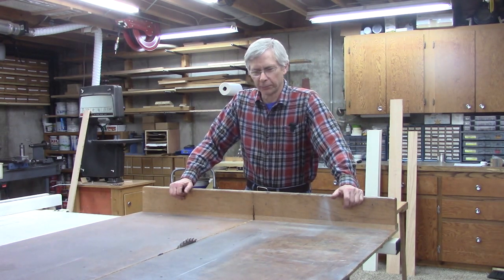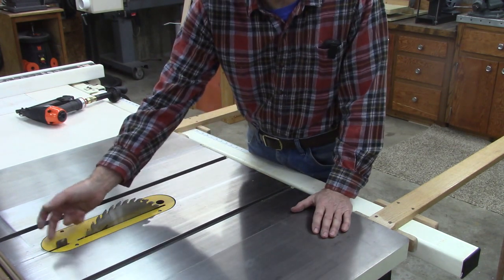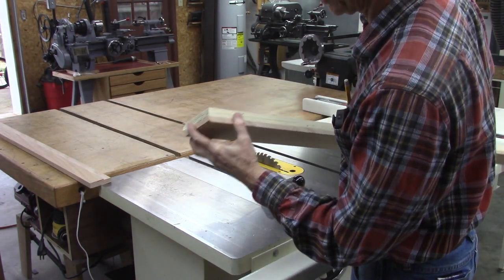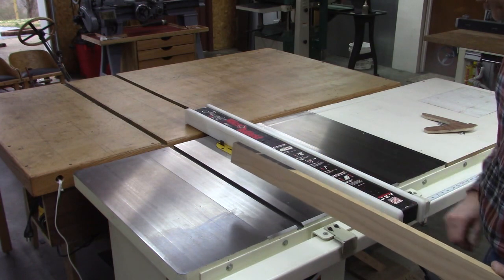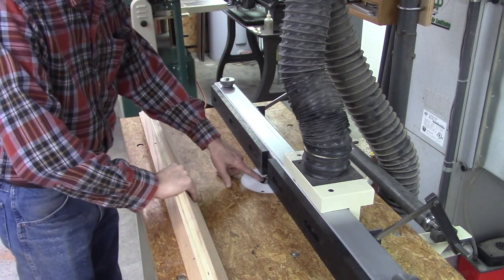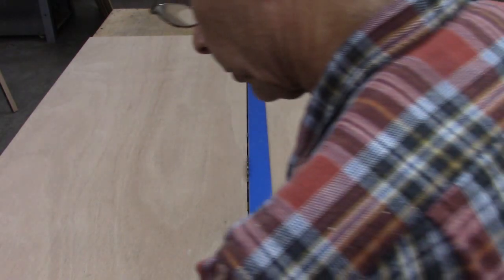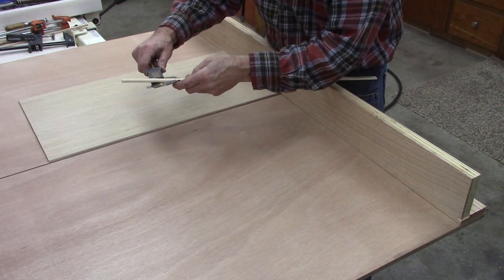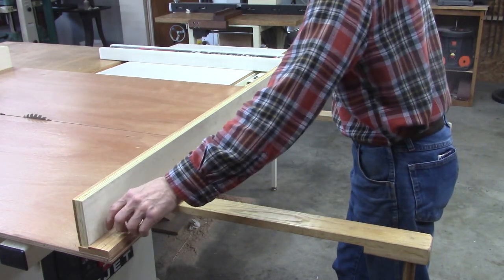Easy and Reliable Table Saw Crosscut Sled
This is by far the best method for constructing an accurate crosscut sled.